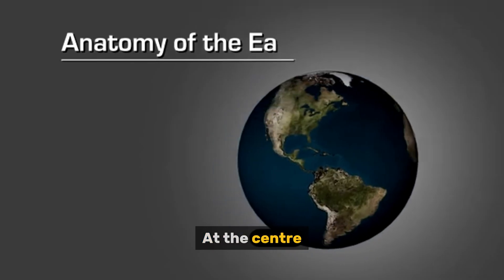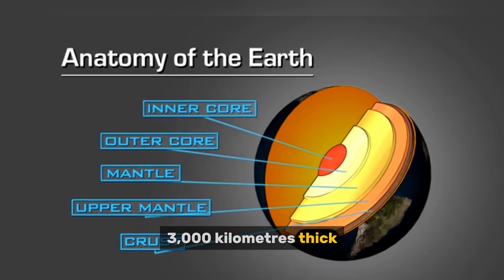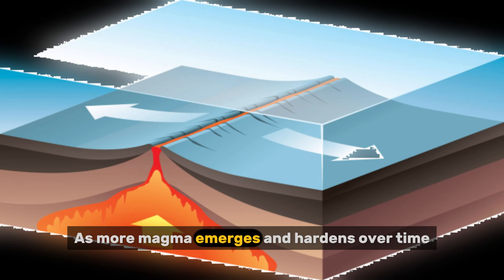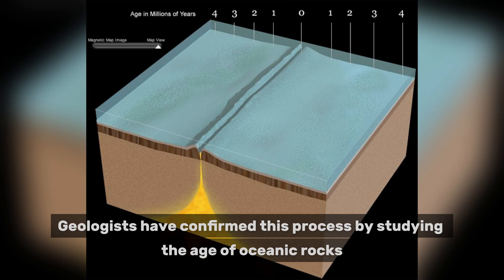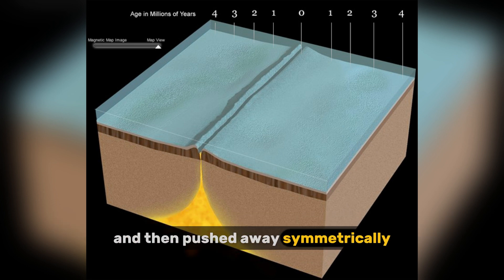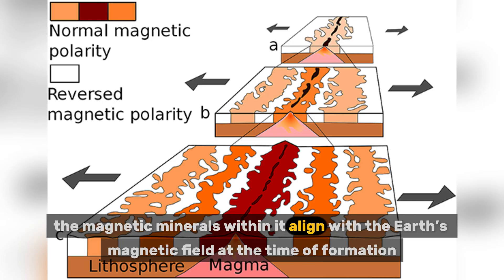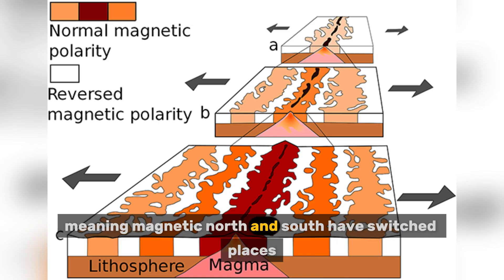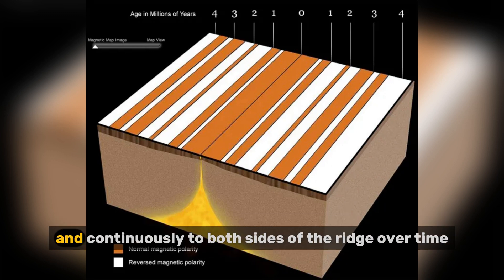Overview of Topic 1 Tectonics Cluster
In this video, we break down the Plate Tectonic Theory, a core concept in Physical Geography. You'll learn how convection currents and slab-pull drive plate movement, explore key evidence like seafloor spreading and magnetic striping, and understand what happens at divergent, convergent, and transform boundaries.

📌 Key Highlights:

- Clear explanation of Earth’s internal structure
- Unpacking the evidence of the Plate Tectonic Theory
- Real-world examples of tectonic boundaries
- Geographical processes behind mountain building, trench formation & earthquakes

Whether you're preparing for exams or just curious about how our planet works, this is your essential guide to Tectonics Topic 1.